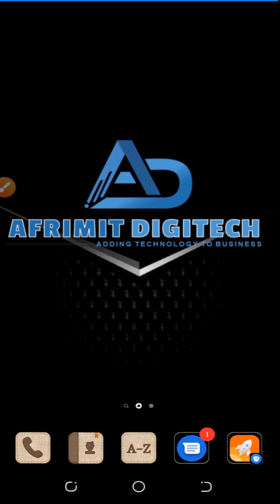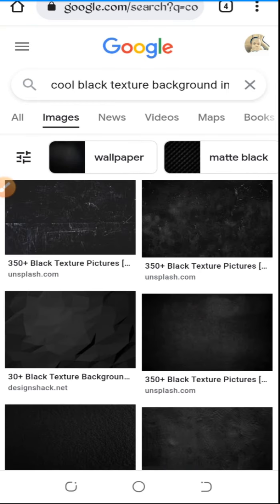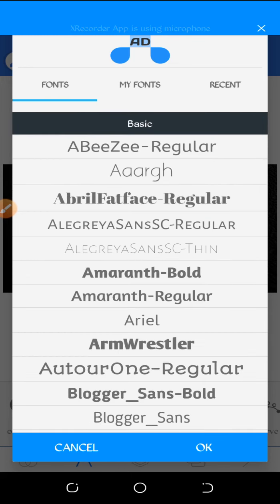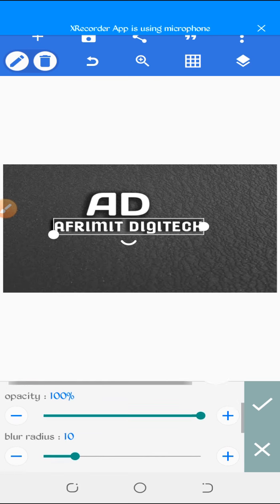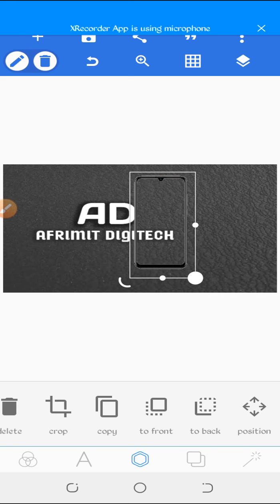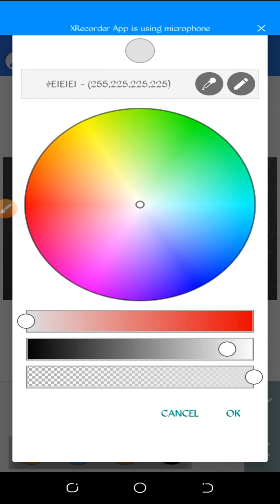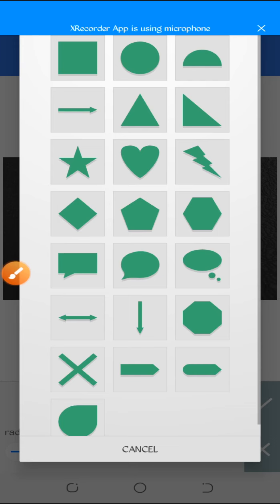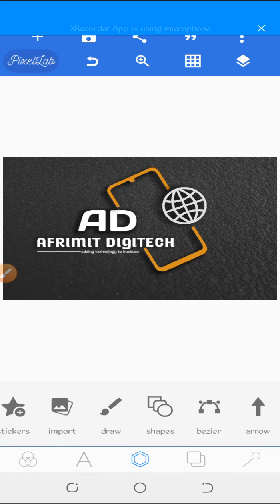HOW TO DESIGN 3D LOGO USING SMARTPHONE | PIXELLAB LOGO DESIGN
This video will show you the step-by-step process of creating an amazing cool logo on your smartphone, using pixel lab